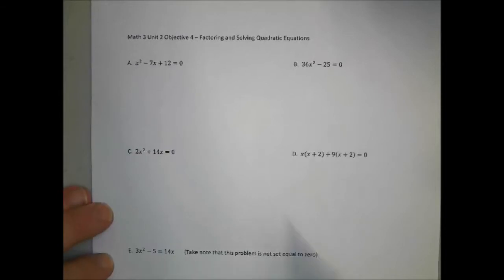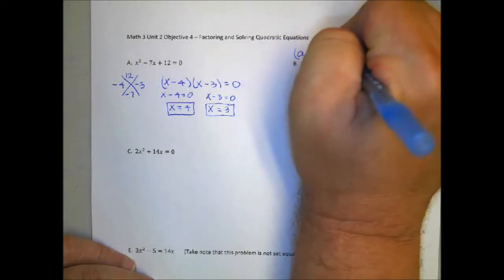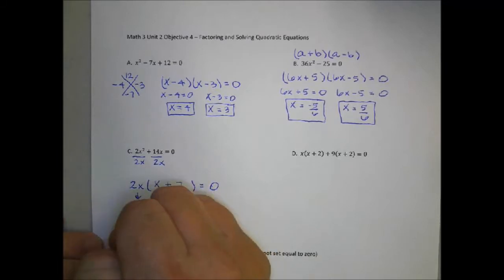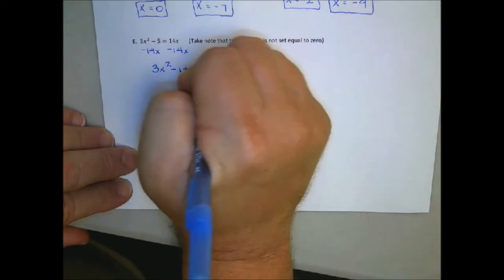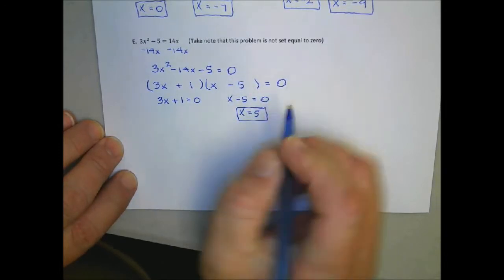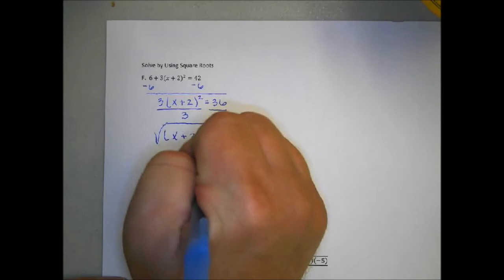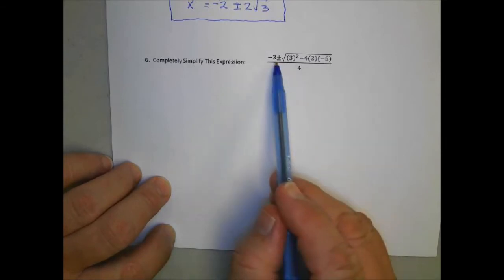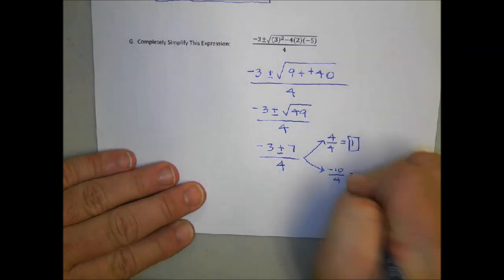Unit 2 Obj 4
Factoring and Solving Quadratic Equations